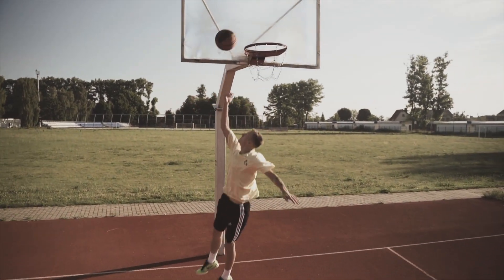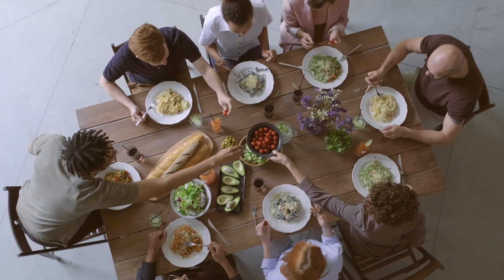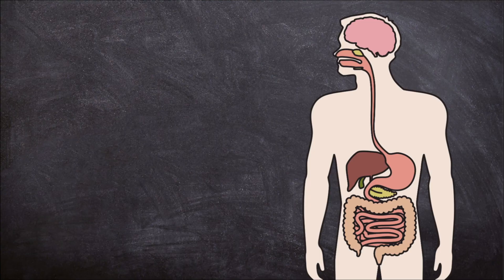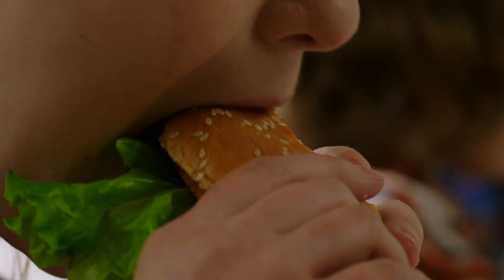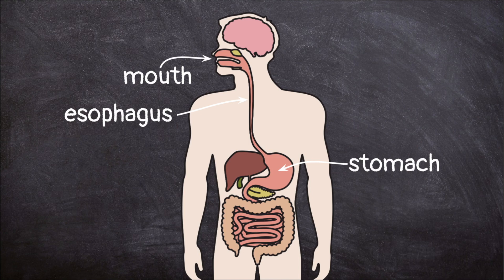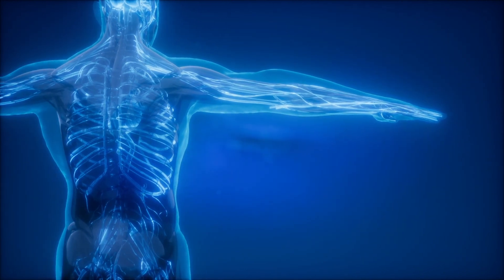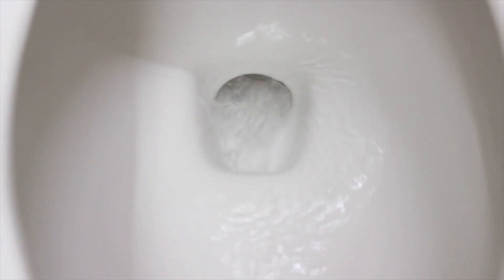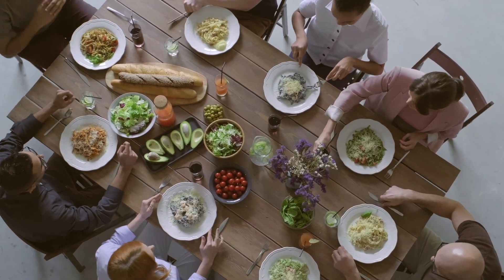The Digestive System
This video explains how our digestive system works to break down food so that nutrients can be used to create energy that powers our bodies. It explains the parts of the digestive system including mouth, teeth, saliva, tongue, epiglottis, esophagus, stomach, small intestine, liver, pancreas, large intestine, and rectum and explains the part each plays in obtaining nutrients from food. Click this link for a reading passage and comprehension questions that go along with the video